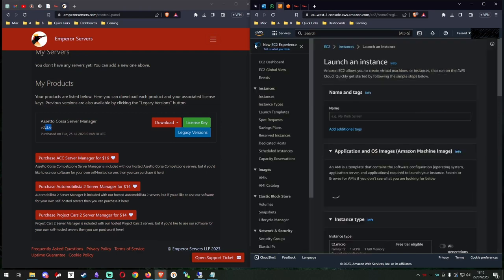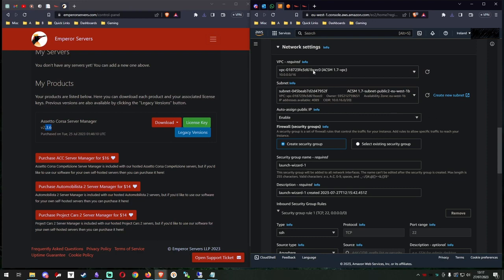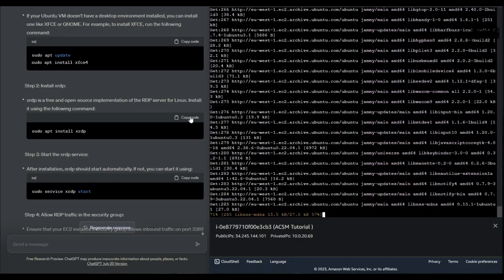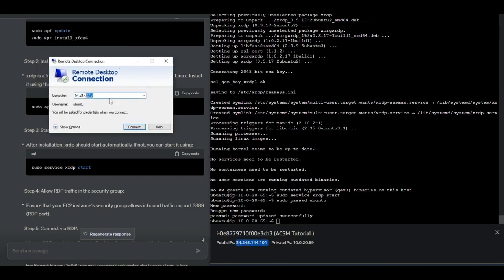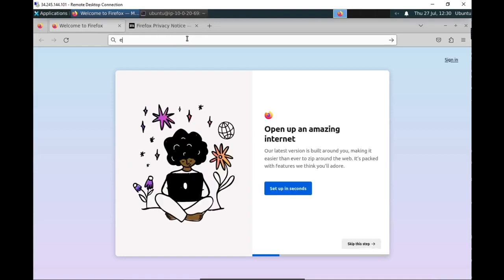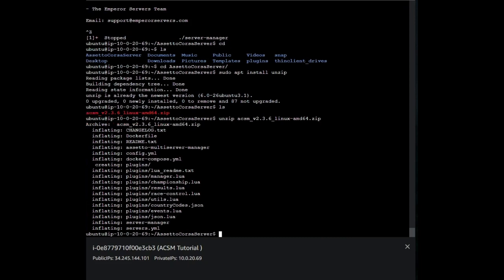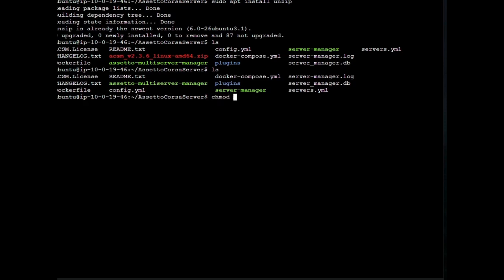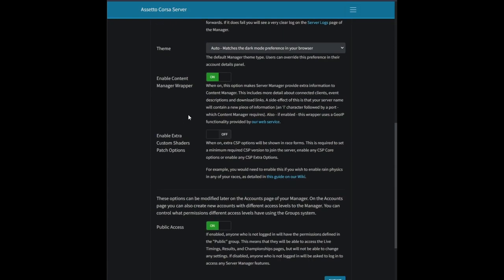Installing ACSM 2.3.9 Dashboard on UBUNTU via AWS EC2 Assetto Corsa Server Manager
Tutorial on installing the latest version of ACSM on your self-hosted or VPS server running Ubuntu Linux.